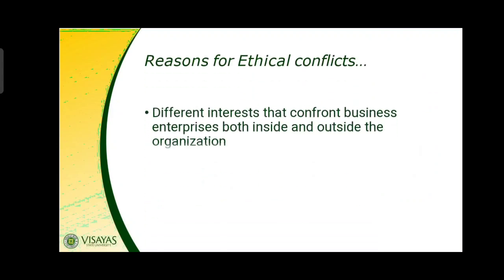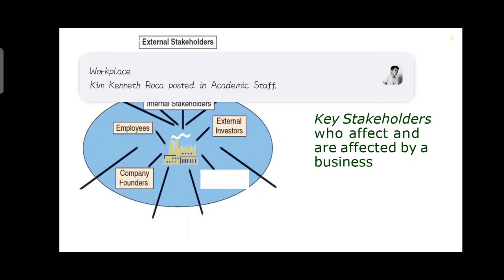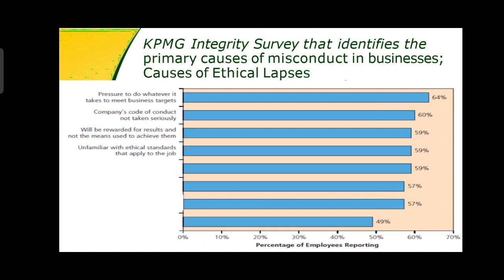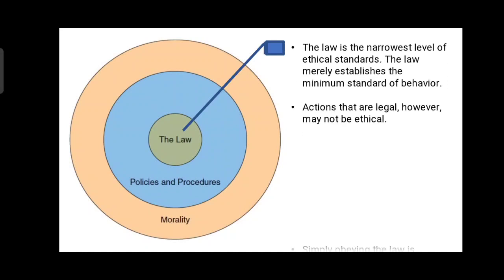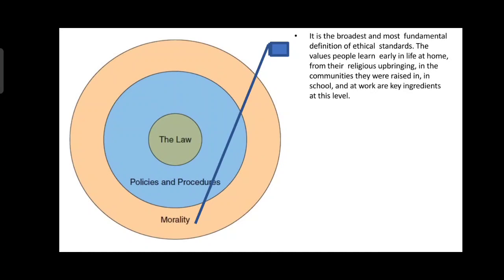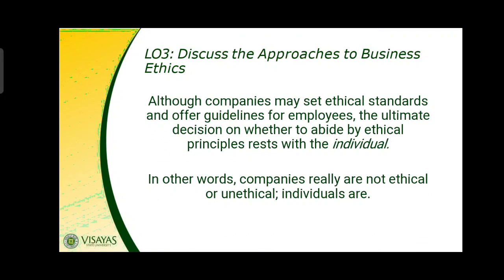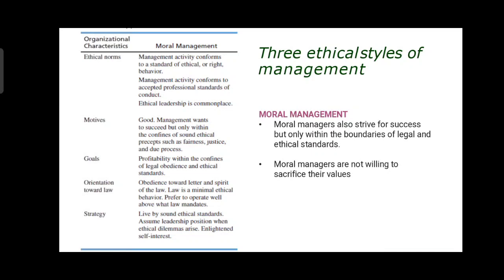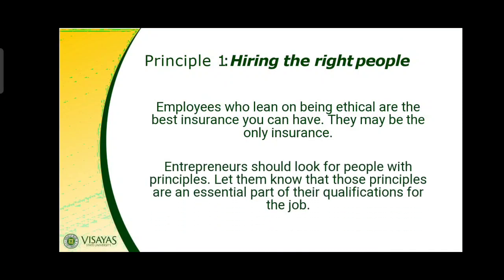Entr 11 - Lesson 3.1 The ethical perspective of entrepreneurship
Pardon me, but Corrections: title of Lesson 3.1 is The Ethical Perspective of Entrepreneurship
Lesson 3.2 is the Social Responsibility of Entrepreneurs